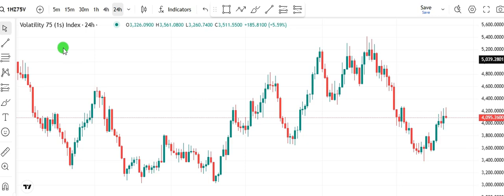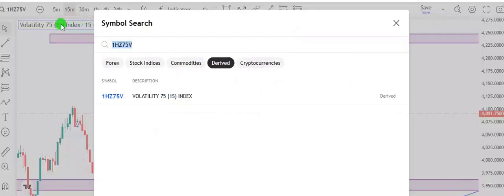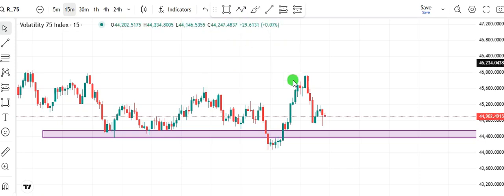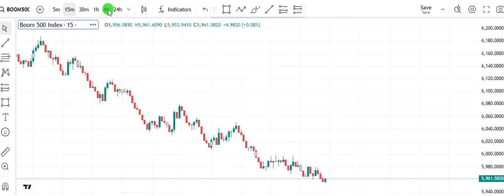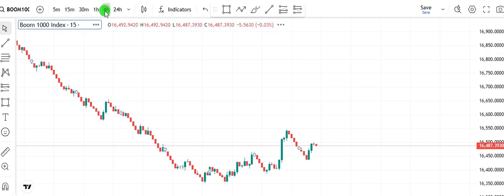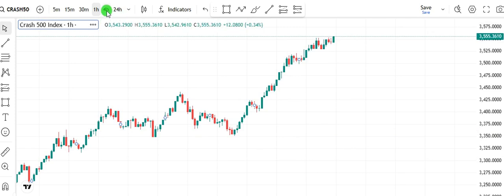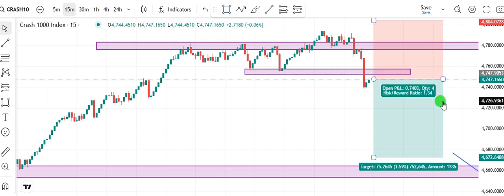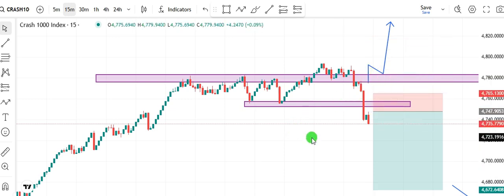Synthetic Analysis: VIX75, Boom & Crash